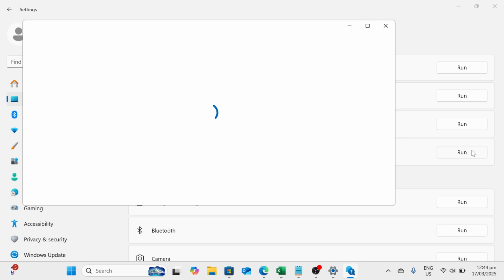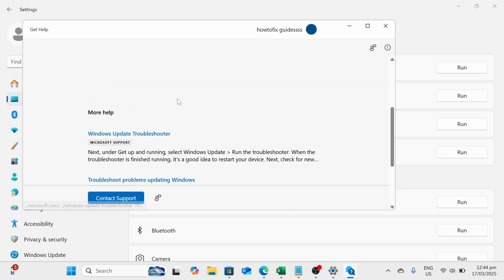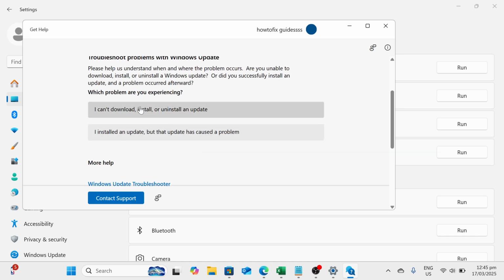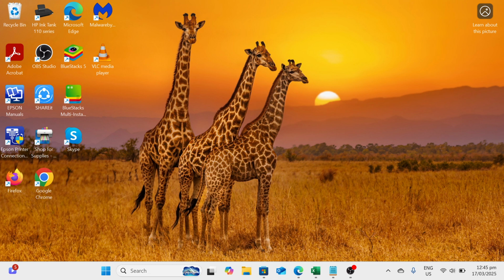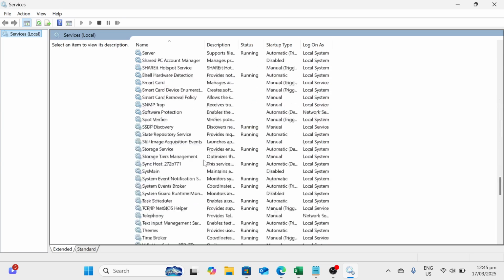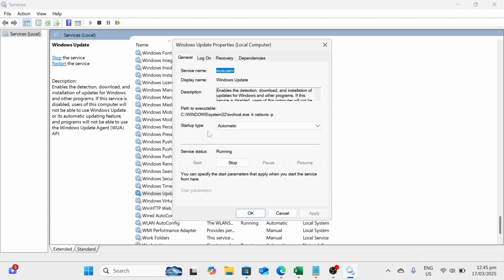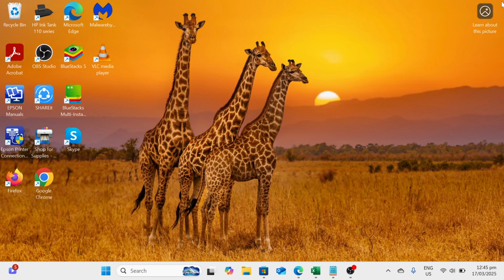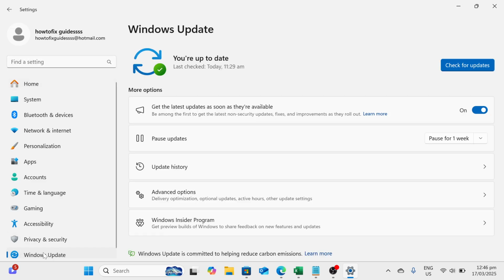𝐅𝐢𝐱𝐞𝐝 𝐖𝐈𝐍𝐃𝐎𝐖𝐒 𝐔𝐏𝐃𝐀𝐓𝐄 𝐄𝐫𝐫𝐨𝐫 𝐂𝐨𝐝𝐞 𝟎𝐱𝟖𝟎𝟎𝟖𝟎𝟎𝟎𝟕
Seeing the Windows Update error 0x80080007? This error can prevent your system from installing important updates, but there’s a way to fix it! Follow this guide to troubleshoot and get your Windows 11 updates running smoothly again.